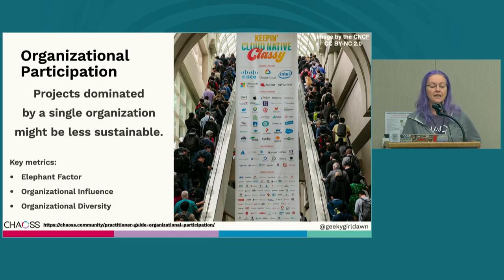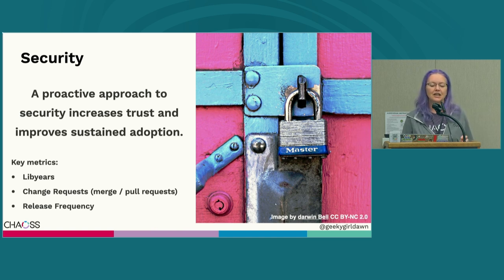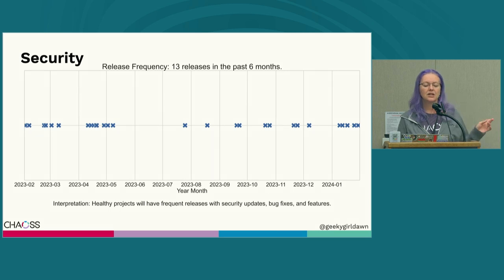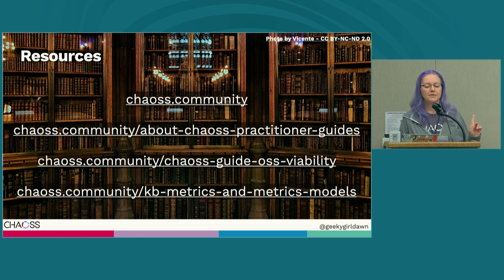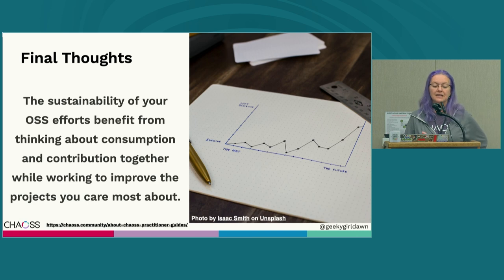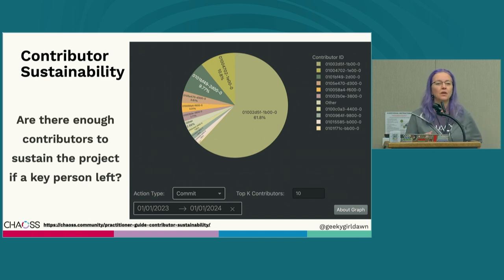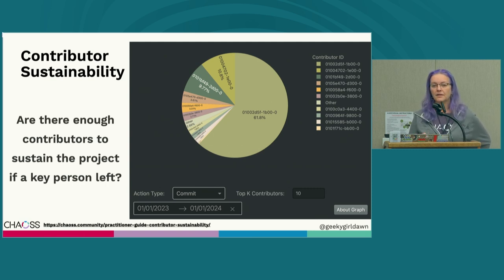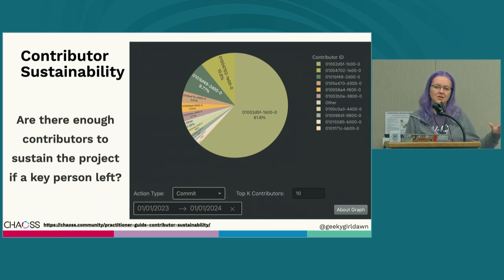From Data to Action: Using Metrics to Improve FOSS Communities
Sustaining FOSS projects and communities over the long-term can be a challenge. Project leaders and contributors are busy people who don’t always have the time or experience to focus on growing a community and maintaining their software. Using metrics is one way to help FOSS projects identify potential issues and identify areas where they can improve their community to make it more sustainable over the long-term. Being proactive about improving sustainability before it becomes a crisis can help make our software more sustainable and reliable for all of us. However, not everyone has the experience or skills required to know how to interpret their metrics and use what they learn to make improvements within their community.

The CHAOSS project has been creating a series of MIT licensed Practitioner Guides focused on helping bridge the gap between research and practice to improve the sustainability of our software and communities. The guides are designed to make it easier for people to draw meaningful and actionable insights using community metrics, even when those people do not necessarily have a deep background in data analysis or much experience working within FOSS communities.

This talk will identify several categories of metrics from the Practitioner Guide Series (e.g., responsiveness, contributor sustainability, organizational participation), discuss how to interpret the metrics, and provide ideas for improving in areas identified using the metrics. The audience will walk away with a better understanding of how to use metrics to proactively improve the long-term sustainability of their FOSS projects and communities.